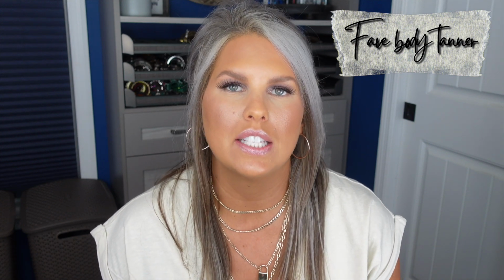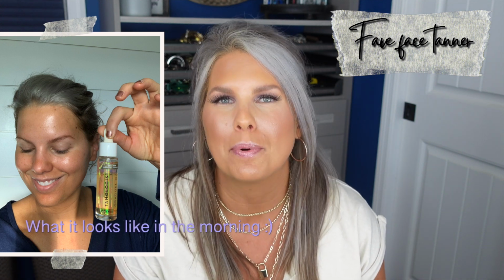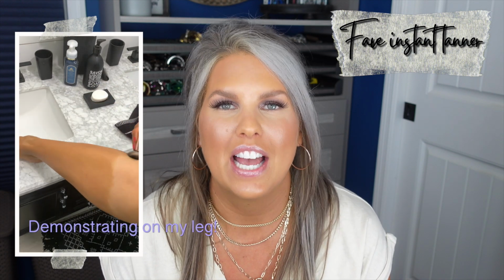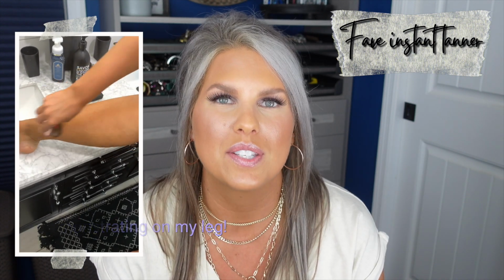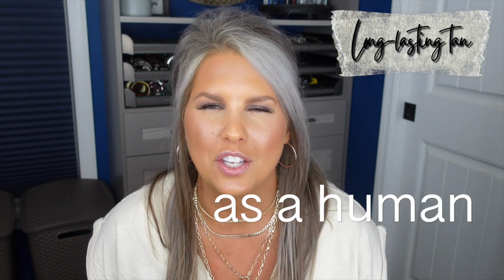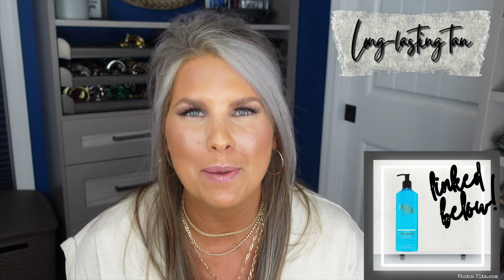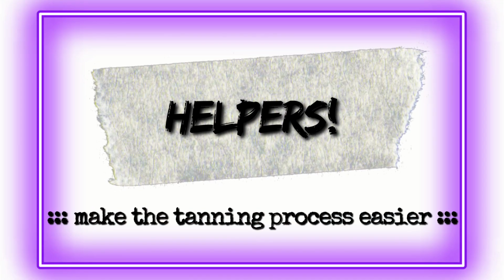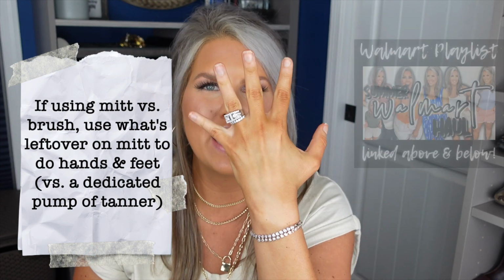*HOW TO* get a *PERFECT SELF TAN* Prep, Last Longer, Faves, Removal...all my tips/tricks/SECRETS!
I'm thrilled to be sharing with you my complete self tanning guide!  This is a video for experienced self tanners all the way to self tanning beginners!  I myself have been self tanning for more than a decade (at home) which is why I coined myself a "professional tanner" haha!

Included is everything from my favorite self tan mouse for the body, self tanning drops for face, and instant tanner to cover up imperfections and even out skin tone.

Additionally I go over my self tan prep routine, ways to make your self tan last longer, my own little self tan tips, tricks, hacks and secrets, how to fix a self tan, best self tan remover that I've found, and my best advice on how to get a flawless long-lasting self tan.

You'll find items from the brands: Loving Tan, Tanologist, St. Tropez, and Bhondi Sands.

I appreciate you being here!
Stay Real ✌🏼
💜 Jen

///PRODUCTS MENTIONED
Favorite Tanners
//BODY
Loving Tan Mousse

//FACE
Tanologist Face & Body Drops

//INSTANT
Tanologist Insta Glow

---Make it Last
Exfoliating Mitt

St. Tropez Body Polish

---Tanning Helpers---
Onesie Jumpsuit

Silicone Sponge - Half and Half (I use the regular sponge side as a method of "holding on" and keeping my hands clean - not really for anything else!)

---Miscellanous---
Self Tan Mitts
Ulta Beauty Face Tanner Mitts

St. Tropez Mitt

///WHAT I'M WEARING IN THIS VIDEO➖Style➖Accessories➖Makeup
Necklace

TIMESTAMPS
0:00 Intro
1:39 Jen the Realfluencer Favorite Body Tanner
3:18 Jen the Realfluencer Favorite Face Tanner
6:02 Jen the Realfluencer Favorite Instant Tanner
10:07 Jen the Realfluencer Tanning Preparation
10:41 Jen the Realfluencer How to make your tan last
13:09 Jen the Realfluencer Tanning during the Winter
14:10 Jen the Realfluencer Tanning Onesie Jumpsuit
15:05 Jen the Realfluencer Tanning Gadgets and Helpers
16:26 Jen the Realfluencer Save Money Self-Tanning
16:55 Jen the Realfluencer My best application tip
17:54 Jen the Realfluencer Tanning your hands and feet
18:50 Jen the Realfluencer How to Remove a Tan

My channel is community supported and I don't exist in this social media capacity without YOU!  The average video takes ~10 hours start to finish.  If you choose to use my links, please know how much I appreciate you!  Your support allows me to devote more resources into content production for this channel and to further the Realfluencer mission on social media.  Thanks so much for being here and showing support!  Keep it REAL :)

///OTHER VIDEOS TO CHECK OUT!  (mentioned in video)

🔵 Interior design from the vantage point of an everyday person b/c I'm #️⃣notaninteriordesigner

📷 Camera - Sony ZV1 Camera for Content Creators & Vloggers Kit - Walmart